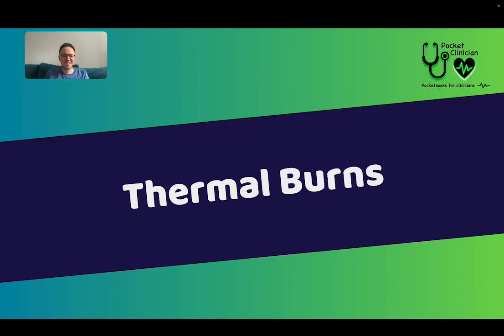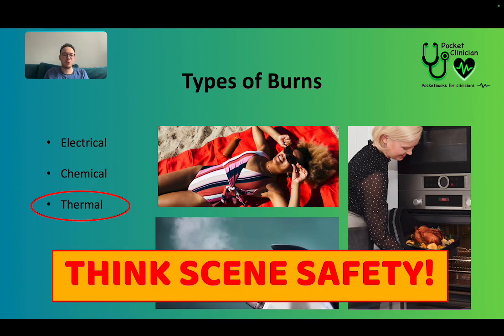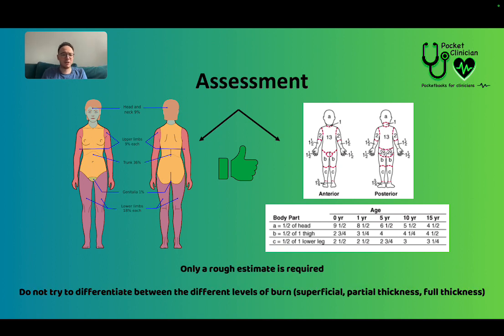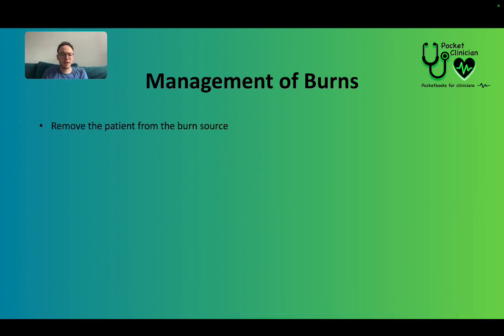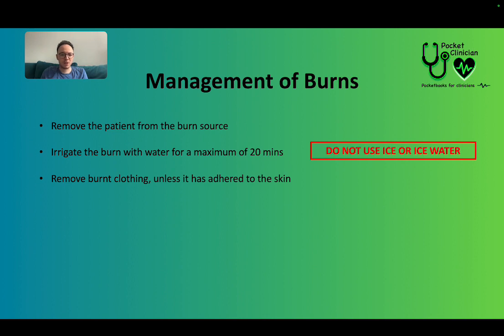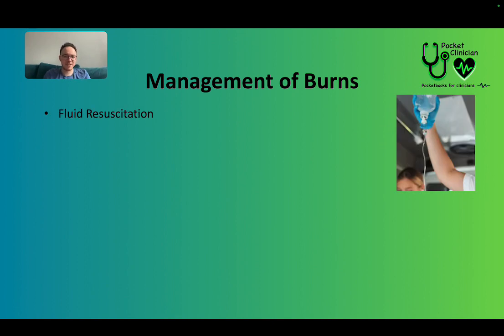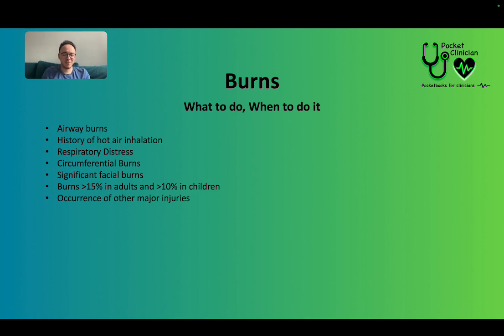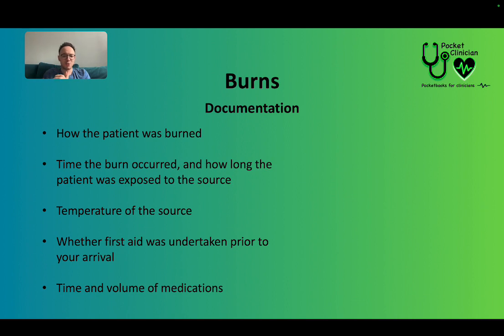Thermal Burns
Pre-hospital assessment and management of Thermal Burns! I hope you enjoy!